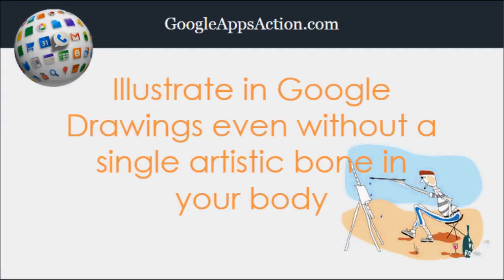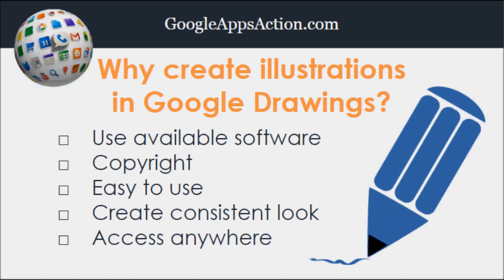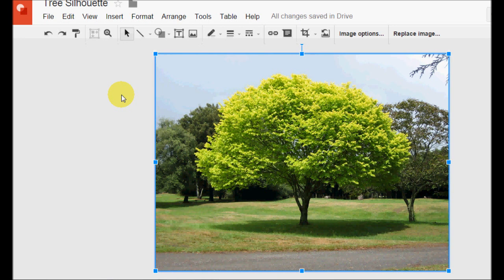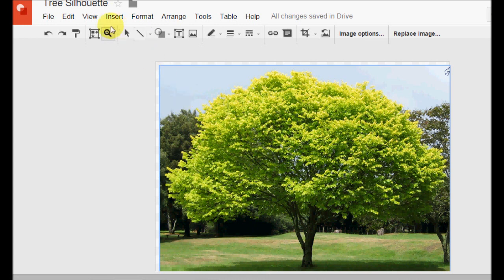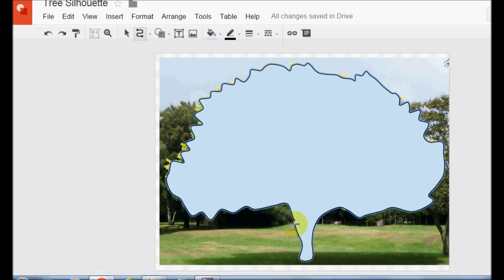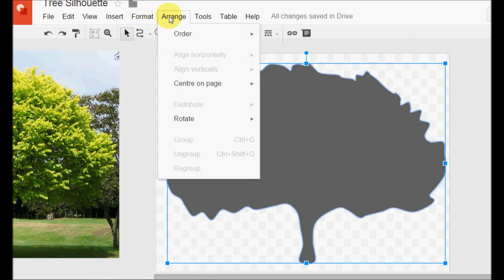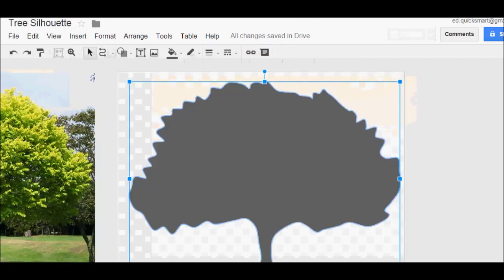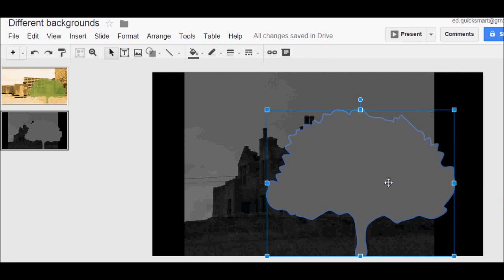Illustrate in Google Drawings even without a single artistic bone in your body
A video tutorial showing how quick and easy it is to create simple illustrations in Google Drive, specifically Google Drawings. Specifically, this tutorial shows how to create a silhouette illustration using Google Drawings and then add it to another Google Drive project. Using the basics, you can extend yourself and start creating detailed illustrations in Google Drawings - without need any art skills!!

This is a great way to create your own custom illustrations and clip-art and is useful for education and business organisations using Google Apps.

Google Apps for Education (GAFE) is a free suite of educational technology offered to schools and other educational institutions by Google.